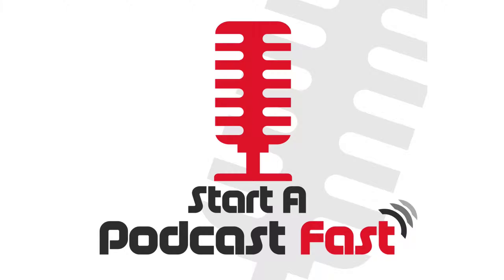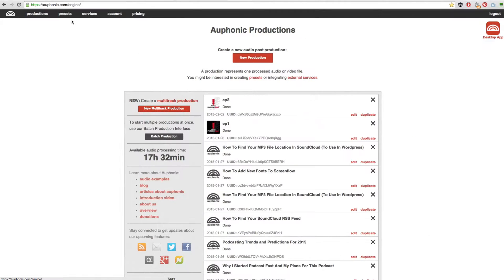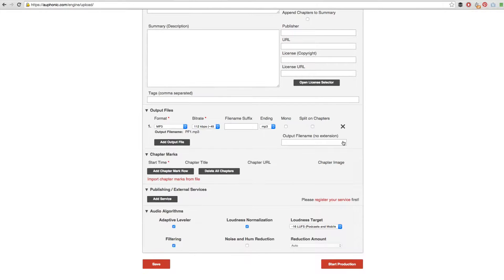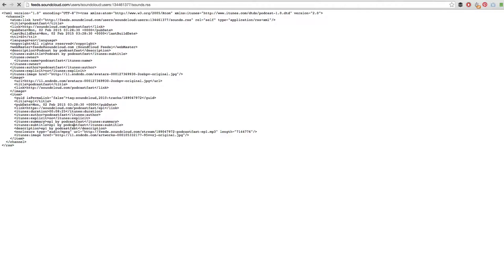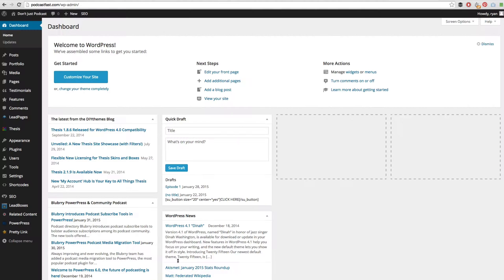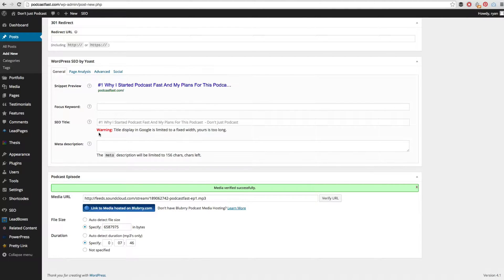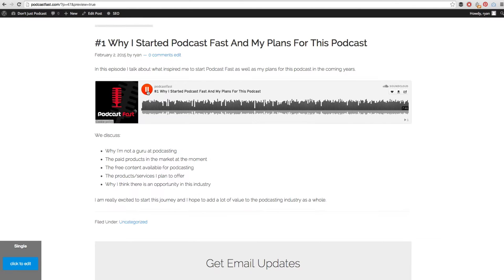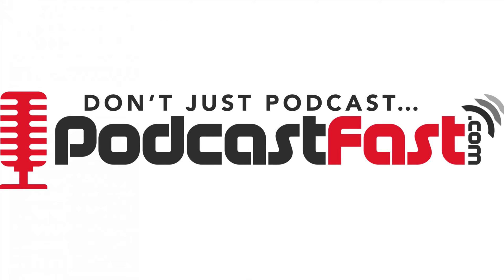6/8 How To Publish Podcast Episodes Using Wordpress | Start A Podcast Fast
Learn how to publish podcast episodes using wordpress. See my exact podcasting workflow and learn how you can quickly and easily publish new podcast episodes to your wordpress blog.